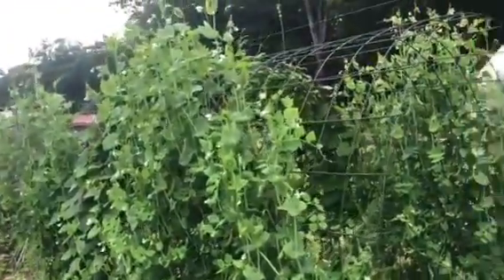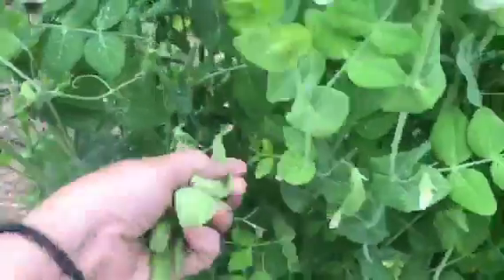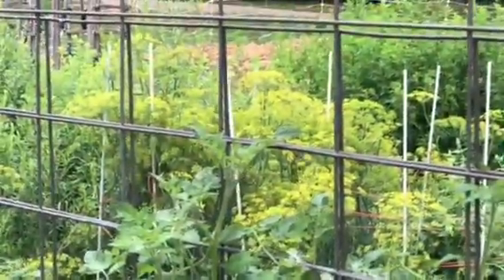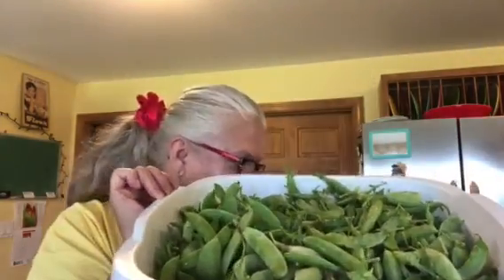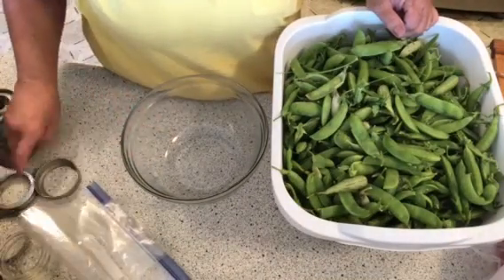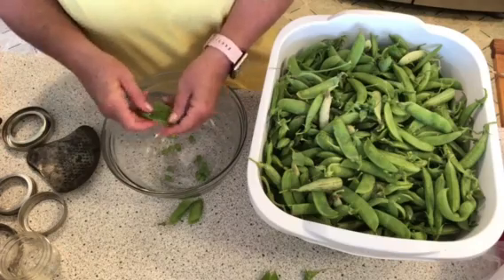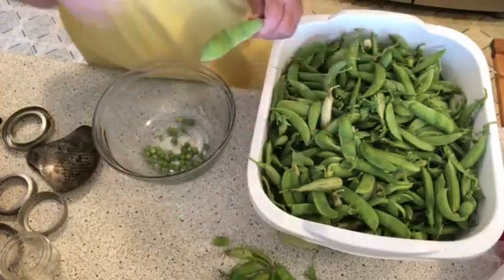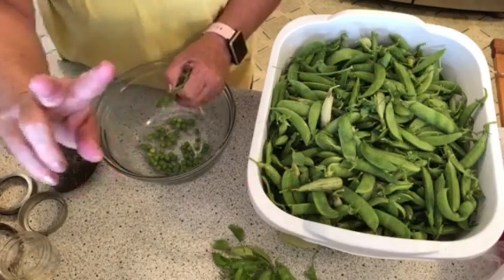Peas Howtoshellpeas howto Garden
Hi come on in to my Garden and to my home let me show you Howtoshellpeas and what I do with them after. If you have any questions please let me know..